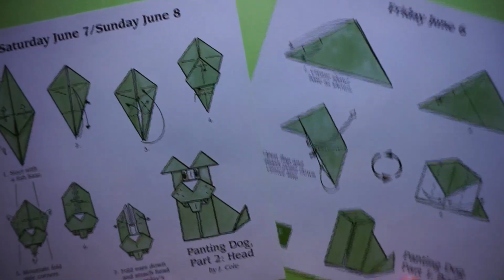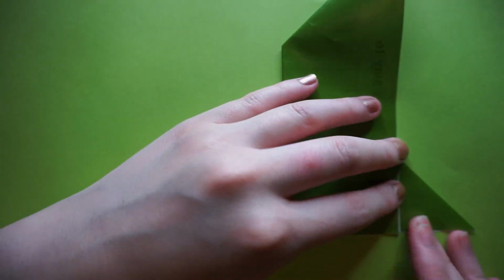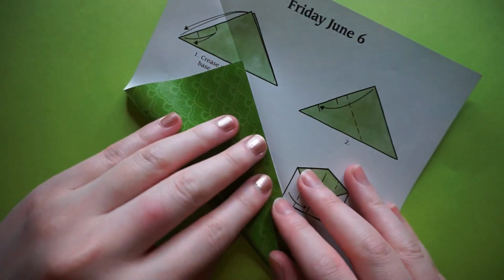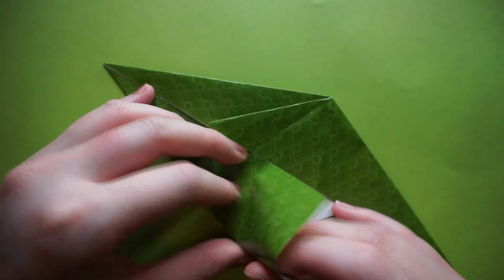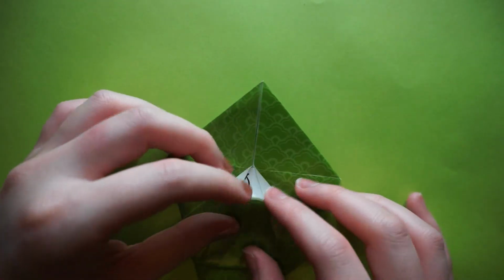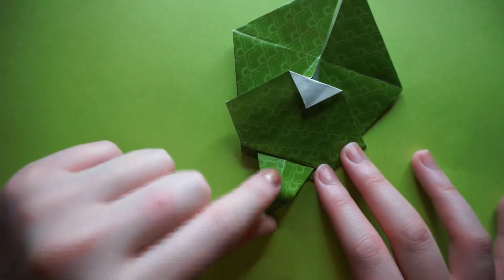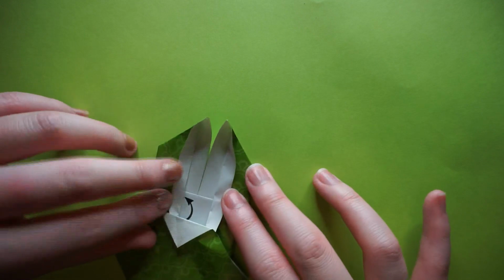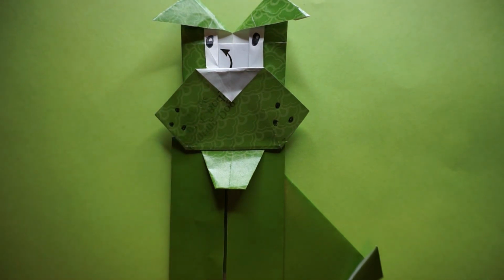Panting Dog Origami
A cute origami doggy

Checkout below for more content!